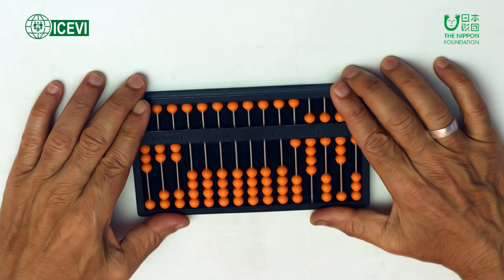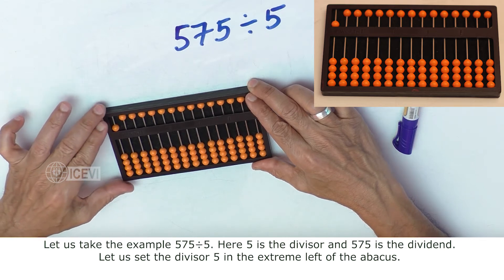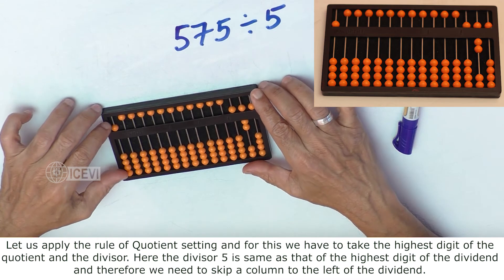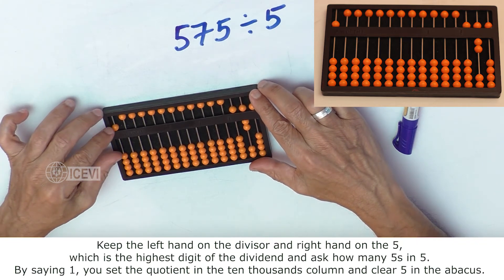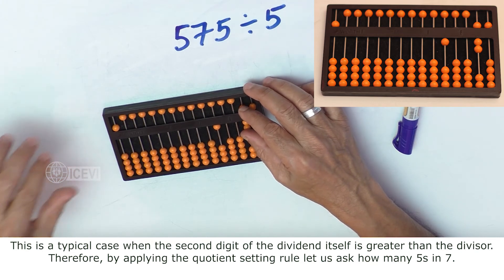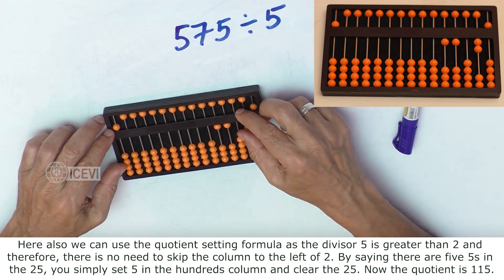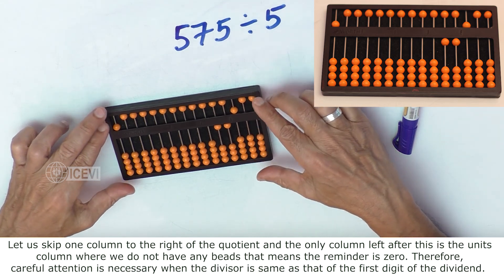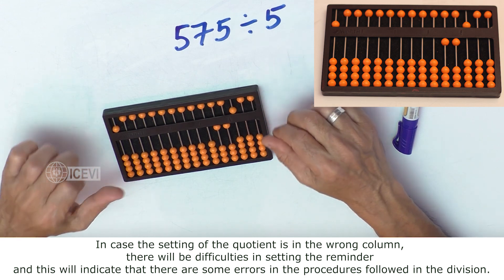#90 Abacus division – Triple digit dividend and a single digit divisor : Example: 575÷5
This video demonstrates the abacus division using a triple digit dividend and a single digit divisor with the example 575÷5.